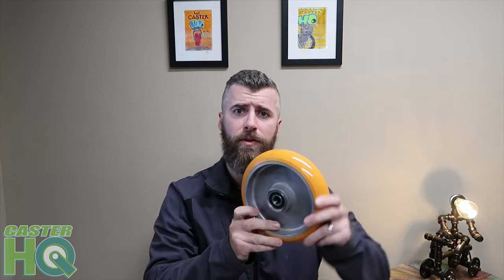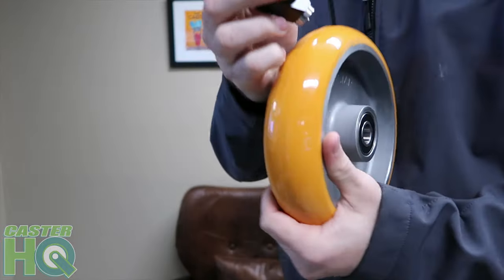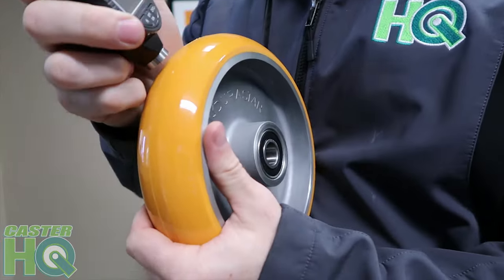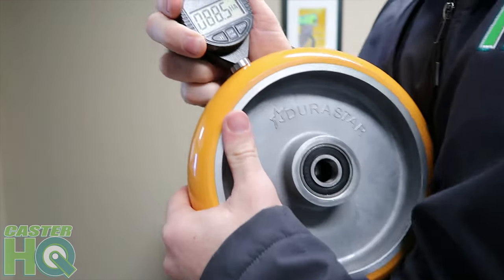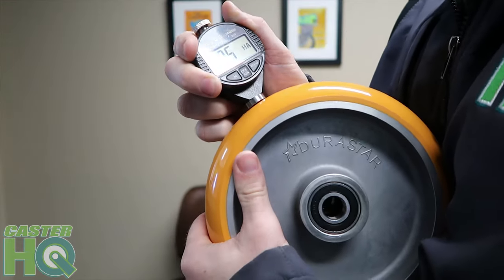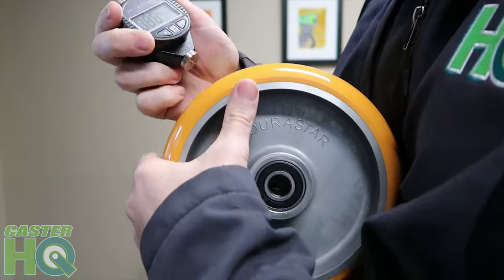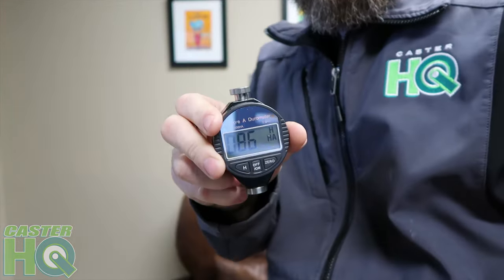Polyurethane on Aluminum Wheels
Polyurethane on Aluminum Wheels | Most Ergonomic Caster Wheel | Used on Industrial Carts by CasterHQ

0:00 Start
0:08 Introduction
0:22 Common Caster Applications
0:44 Polyurethane Characteristics
1:55 How the Wheel is made
2:44 About the Precision Bearings
3:07 Chemical and Water Resistance
3:18 Warranty Policy on Wheel
3:32 Load Capacity Range
4:18 Available Wheel Sizes
4:43 Wheel Softness / Durometer Test
5:25 Conclusion - Thanks for Watching
5:52 End Screen

Caster Headquarters offers the top-selling Orange Polyurethane on Aluminum Caster Wheels in the Industry. We have the famous Orange / Butterscotch Urethane on Aluminum Wheel that is commonly seen on Carts in the Manufacturing and Automotive Plants which offers an 85 Shore A Tread Durometer with an Aluminum hub which is resistant to rust and corrosion.

The Orange ergonomic wheels come with industrial-strength 6203 precision ball bearings for extreme durability, longevity, and roll-ability. The crowned tread on our Orange Polyurethane wheels offers increased push/pull force due to the minimum face contact with the floor and the special type of high-quality Polyurethane material that allows the wheel to absorb shock while being resilient enough to push back out, allowing a quick build-up of momentum.

The Orange Polyurethane Wheel is sold and marketed to larger OEM plants, warehouses, automotive plants, and manufacturing facilities. The Orange wheel is our top choice if you are looking for a shock-absorbing caster that will reduce decibels and roll very easily over obstacles, debris, all while providing the best ergonomic ride out of any wheel in the industry which reduces push/pull force and can reduce back strain and reduce workers comp claims due to the easy roll-ability compared to other caster wheels on the market.